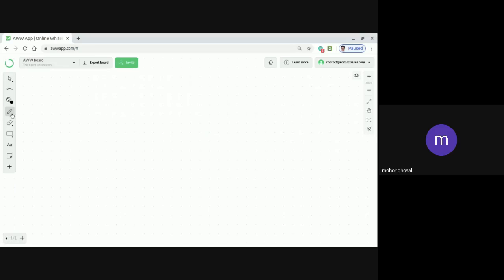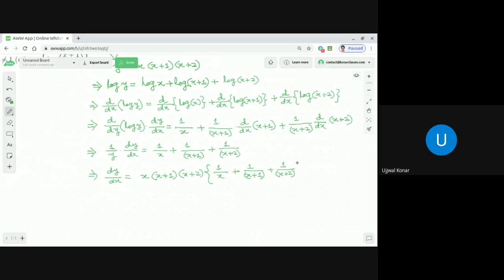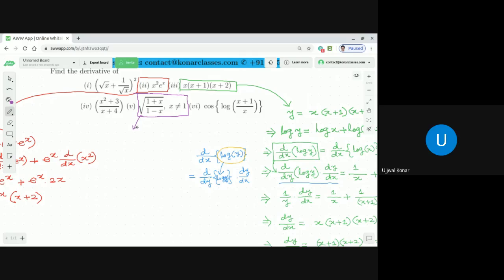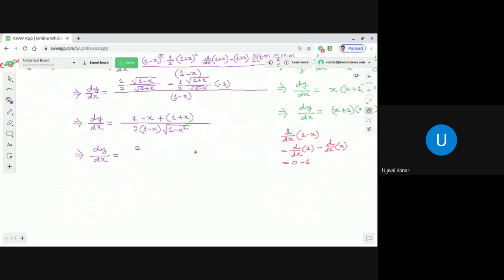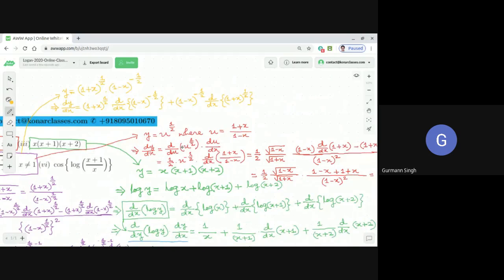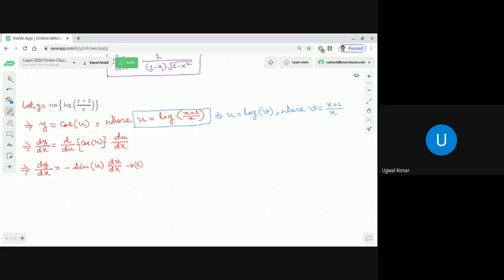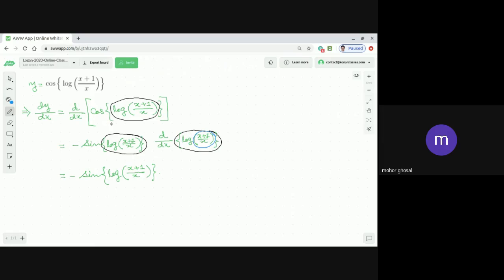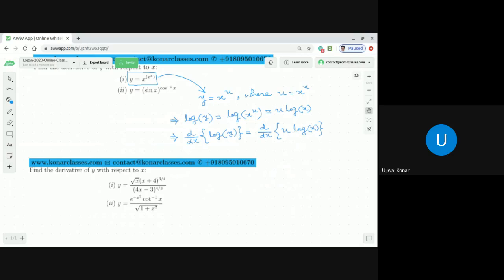Basics of Differential Calculus Session-4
This video contains recorded classroom sessions in which we discussed basics of Differential Calculus Session-4 in which we discuss solutions to the questions related to function of function and chain rule.